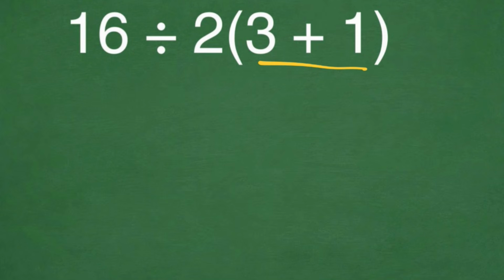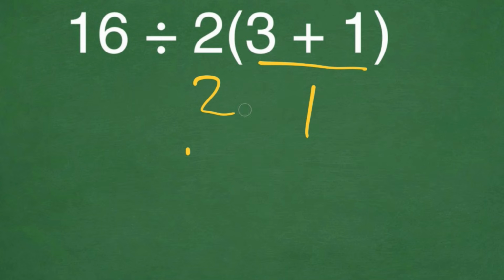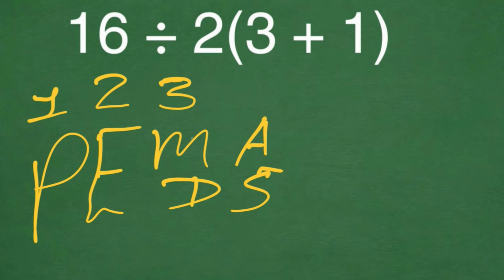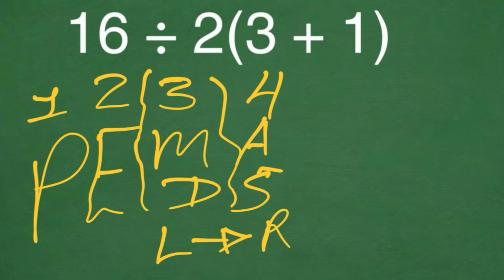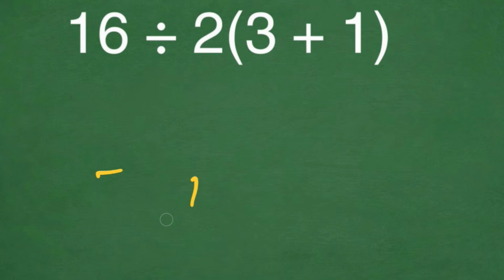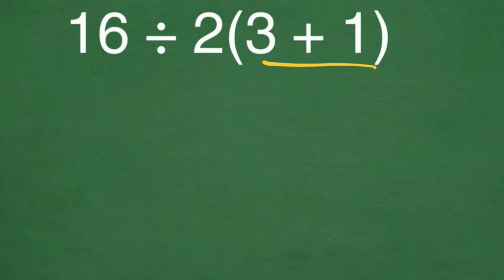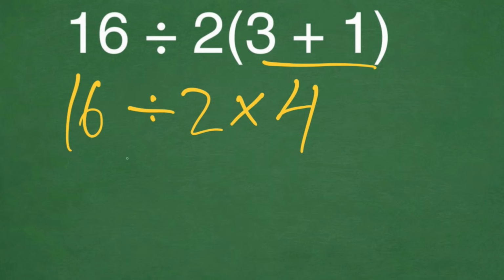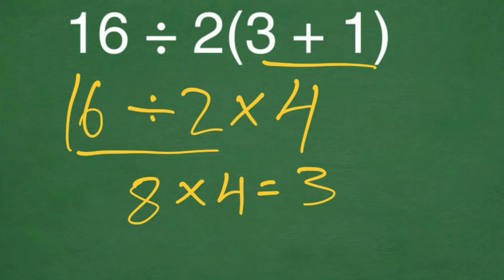Solve This Before the Answer Appears — Most People Can't!